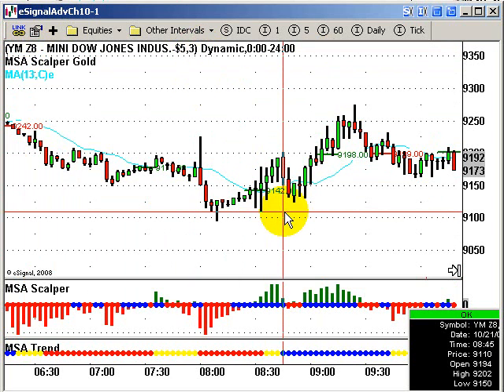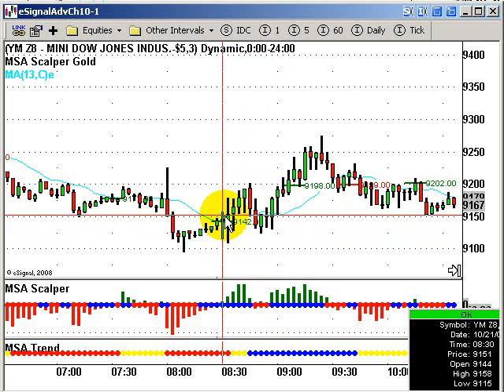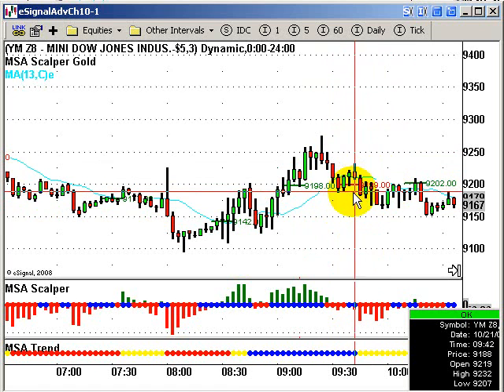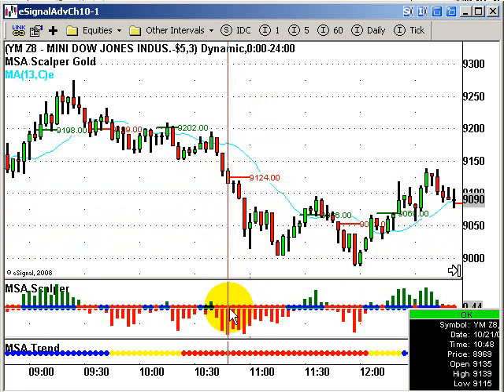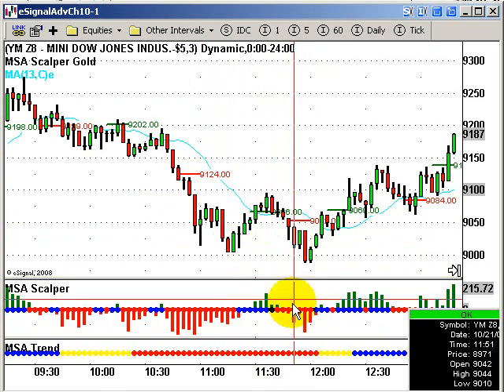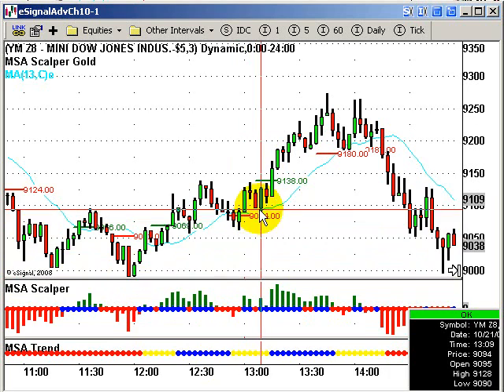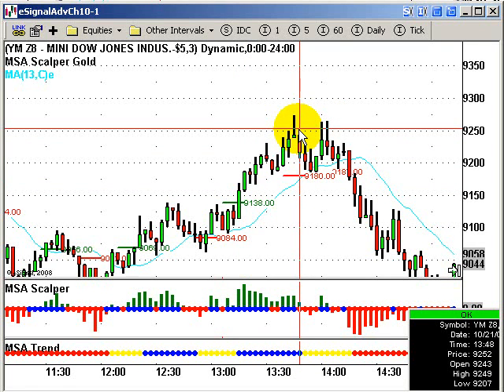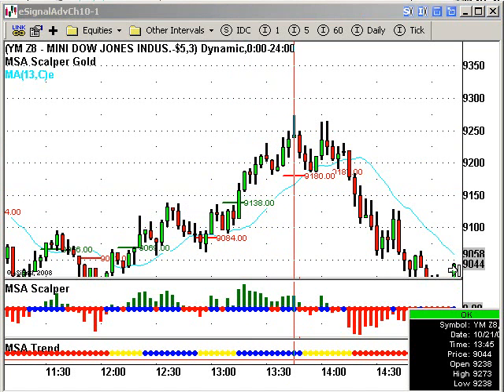Scalper's Gold Trading System 10.21 Update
The Scalper's Gold trading system not only solves the problem of how to cut your losses short and let your winners run but it also does it for you.